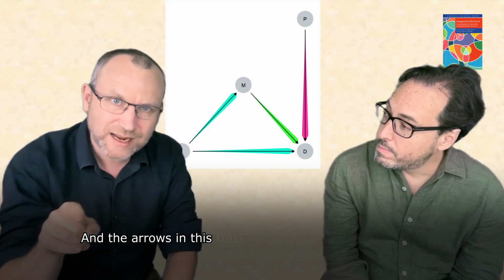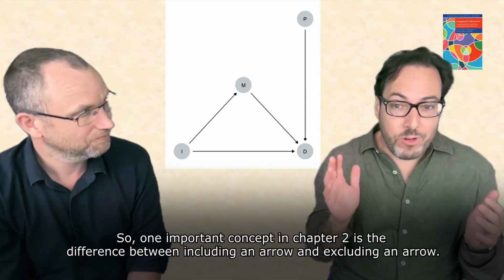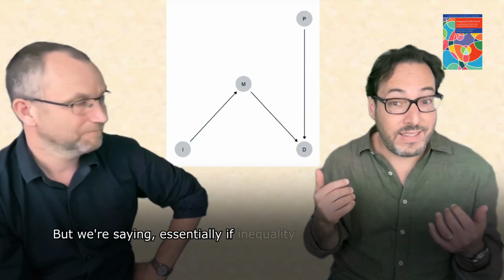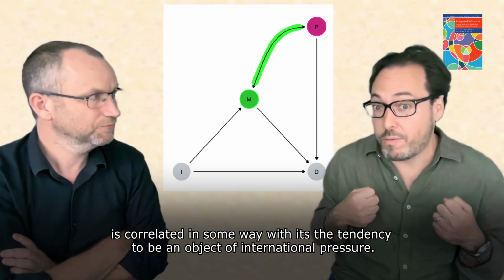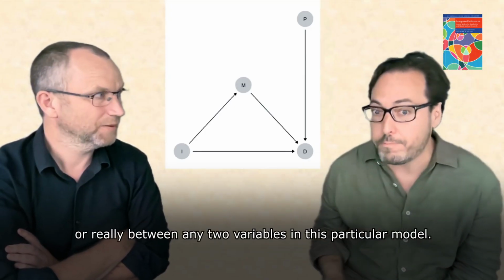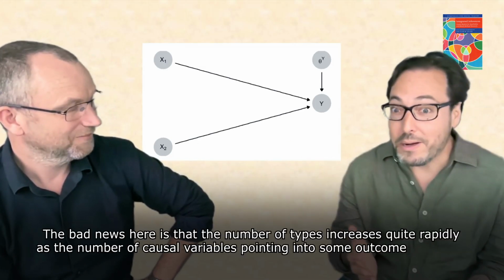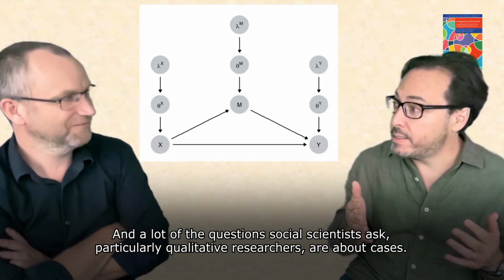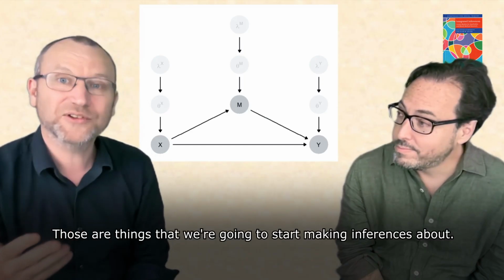2 Causal Models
Integrated Inferences: Causal Models for Qualitative and Mixed Methods Research: Causal Models

Video Production Credit: Burma Productions